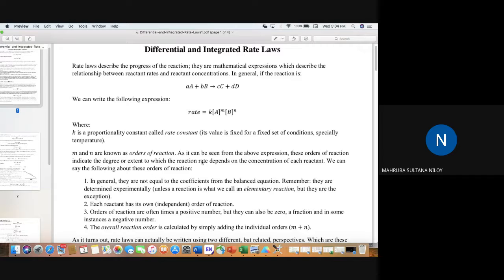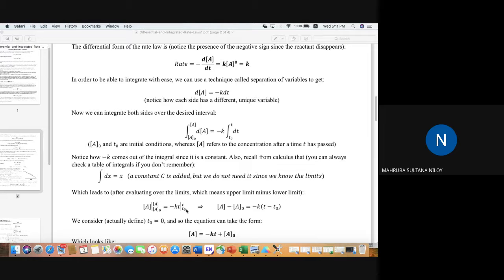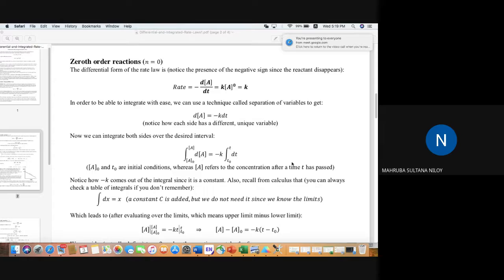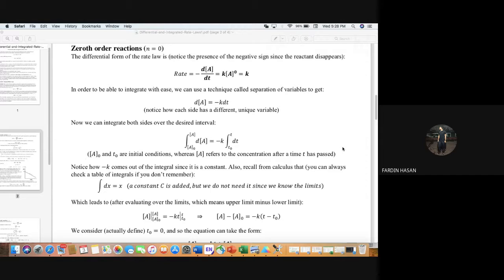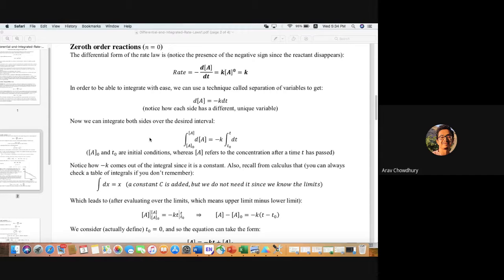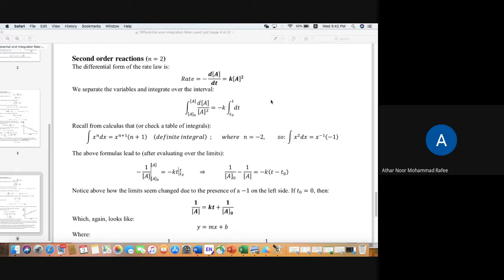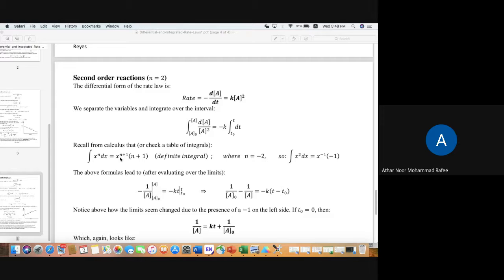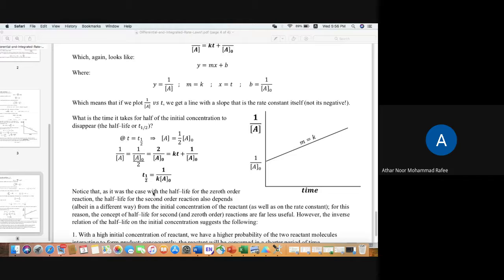Lecture 6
Differential & Integrated Rate Laws